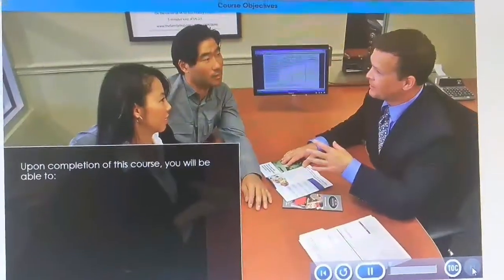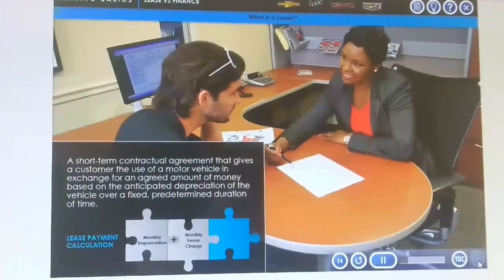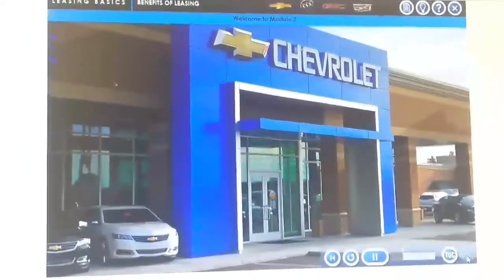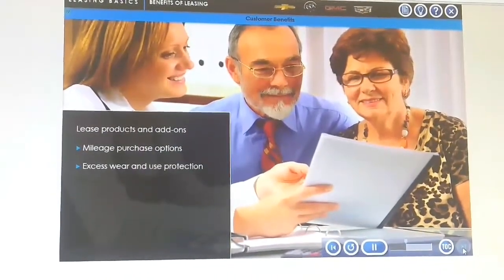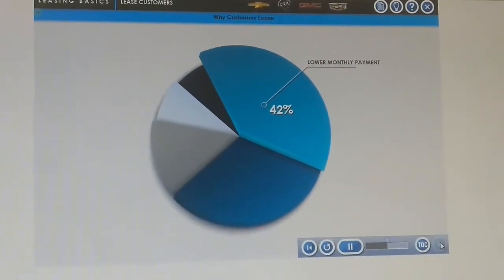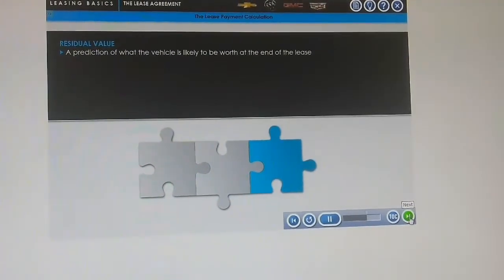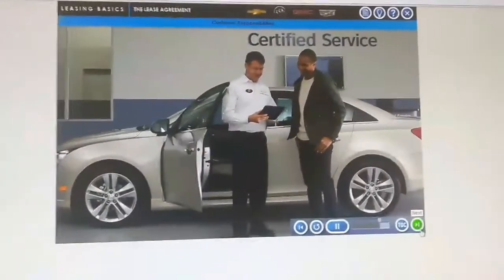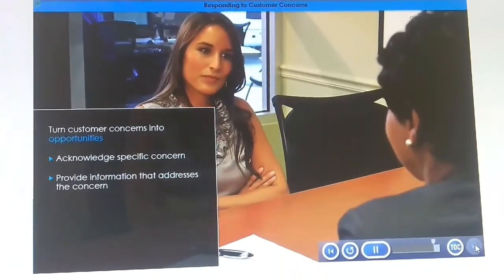Leasing Basics vs. Finance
What is the difference between Leasing vs. Finance
This video will help you understand the different.
Which one will benefits you more.